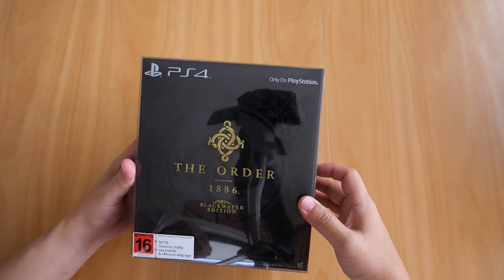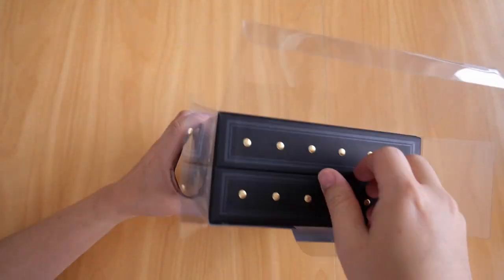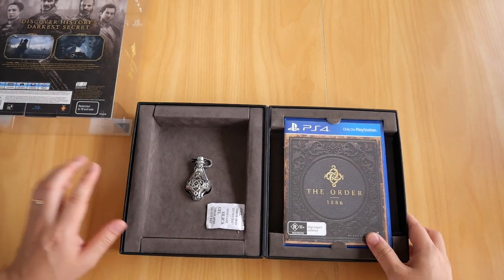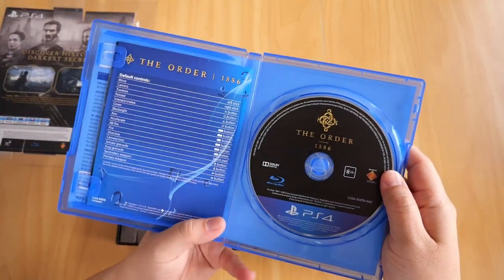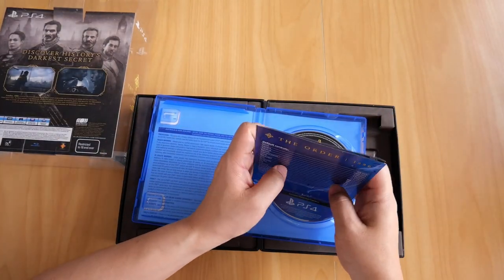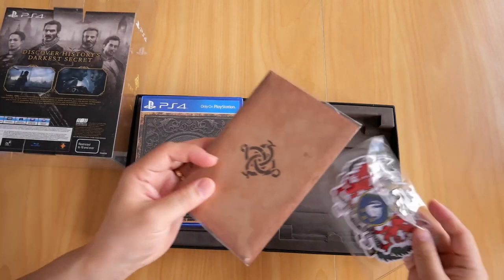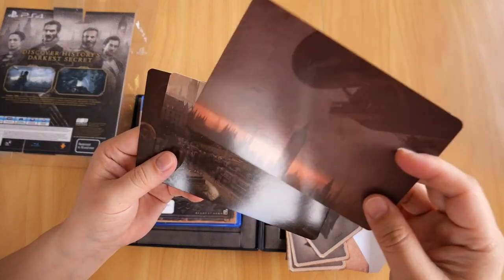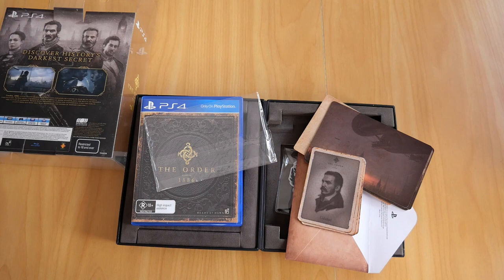Unboxing The Order: 1886 Blackwater Edition | PS4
Join me in this video as I show you the contents of The Order: 1886 Blackwater Edition for the PS4.

If you've never played this game, I suggest you do. Yes it has it's drawbacks, but overall it is an enjoyable experience especially when it first came out on the PS4. Another positive is that this game has one of the easiest Platinum Trophy to get.